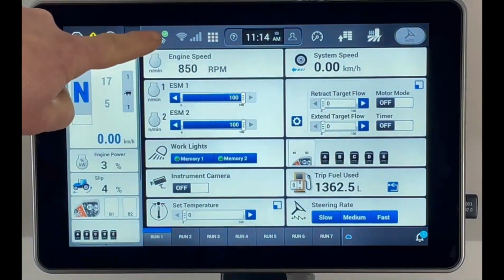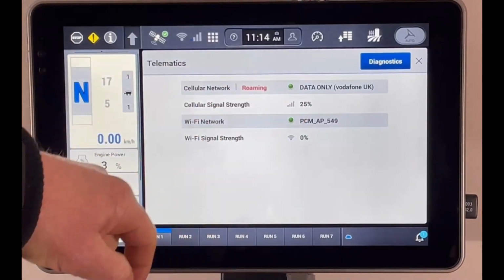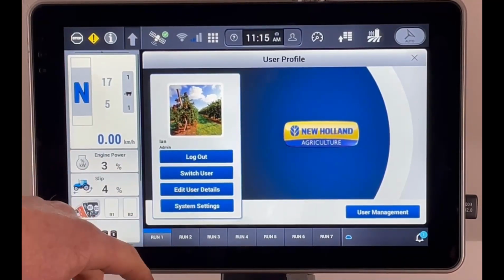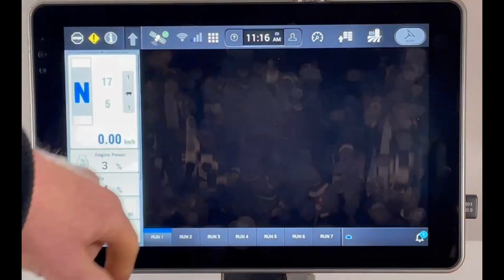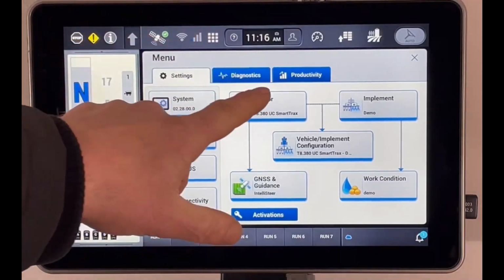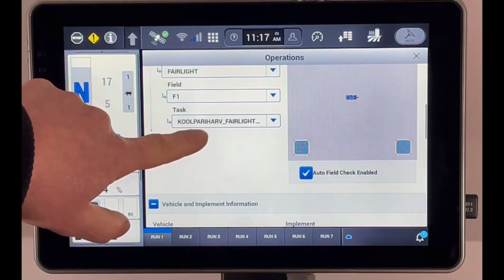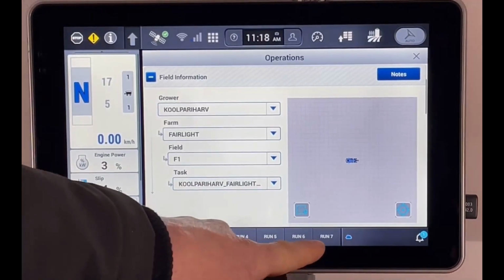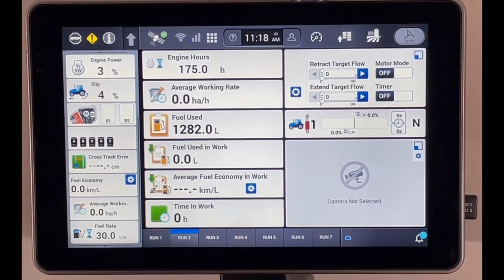IV12 1a Navigating the Screen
Navigating the Screen